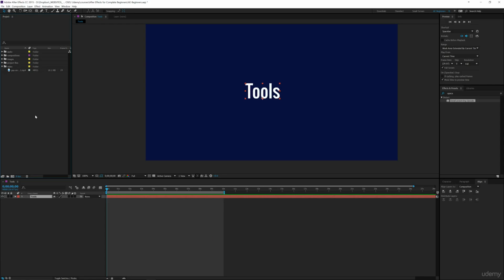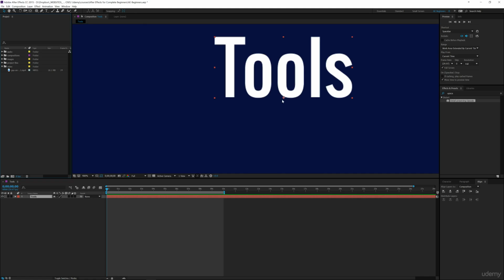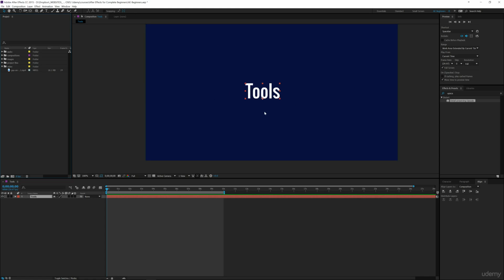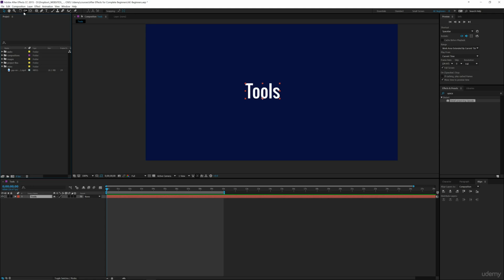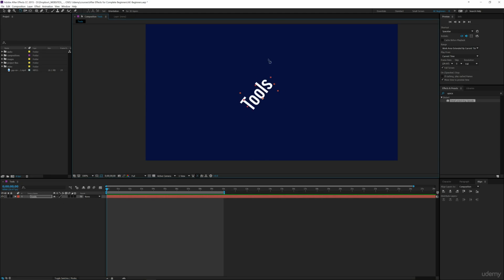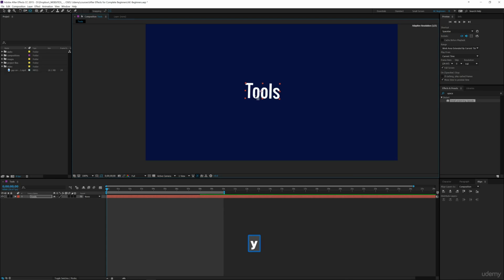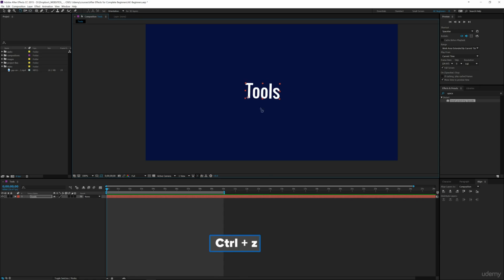17. Rotation and Anchor Point | After Effects for Beginners Course